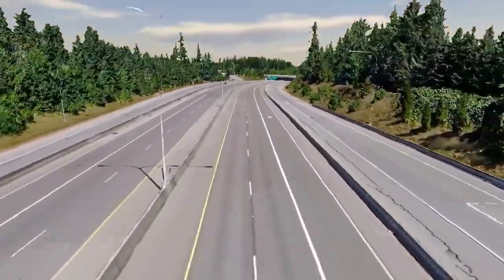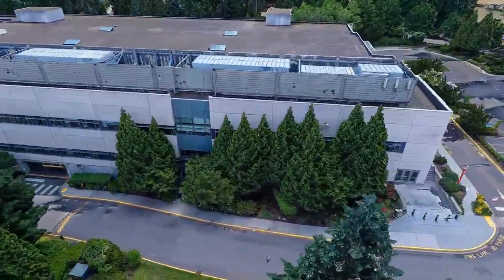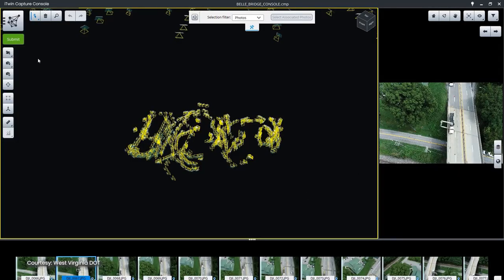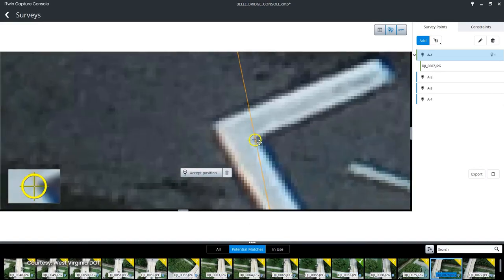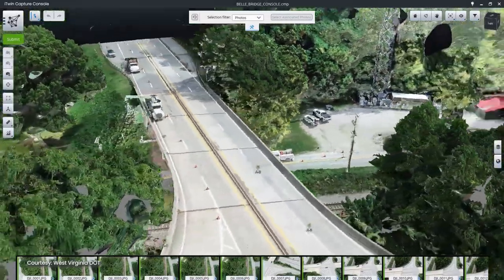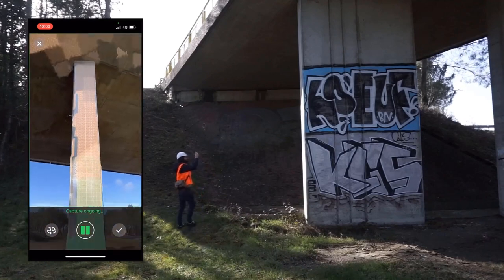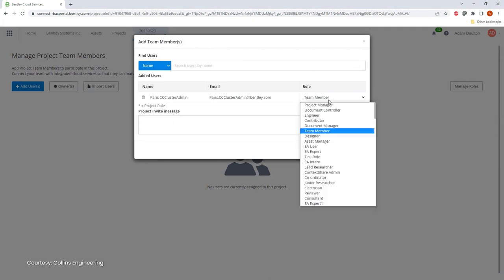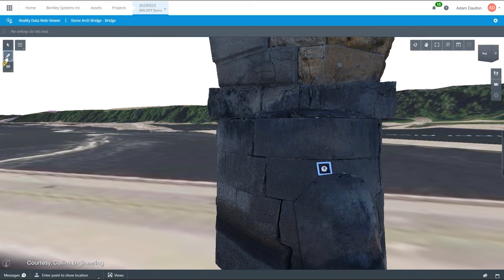iTwin Capture แม่นยำที่สุดสำหรับ 3D Reality Capture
iTwin Capture มีความแม่นยำและใช้งานได้หลากหลายที่สุดของ 3D Reality Capture

iTwin capture ทำหน้าที่เป็น Digital context สำหรับการออกแบบและการก่อสร้างทางวิศวกรรม ช่วยให้คุณสามารถเก็บภาพได้ทั้งหมด

ติดต่อเราได้ที่
   FB : REI Software Co., Ltd.

 Copyright by REI Software Co., Ltd.